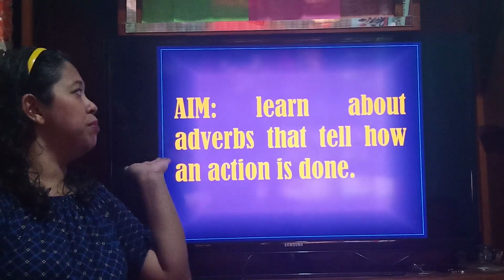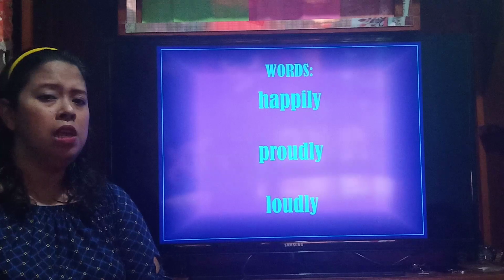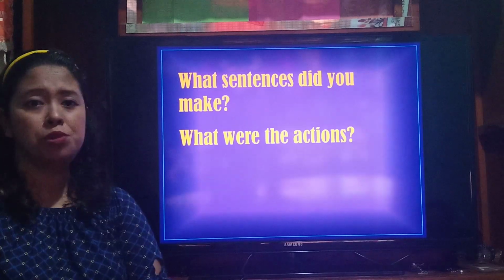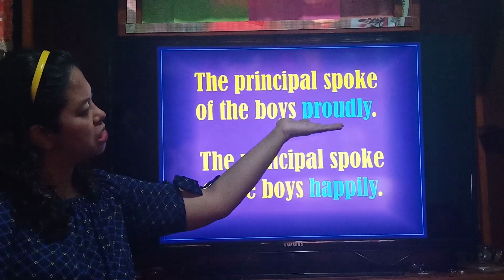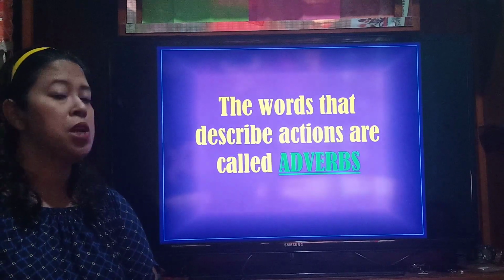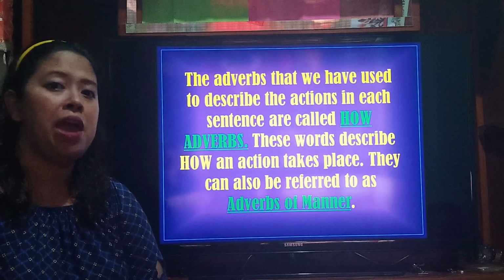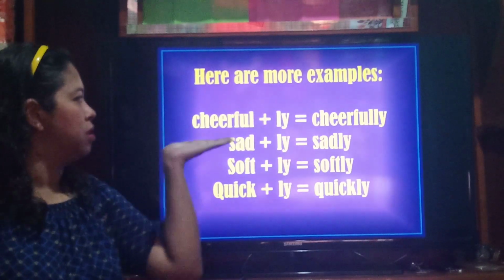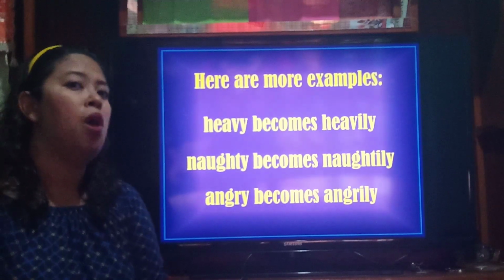XSEED English 3 - Adverbs That Tell How